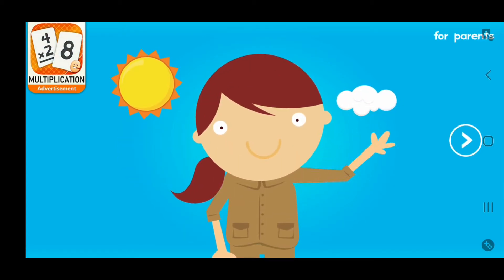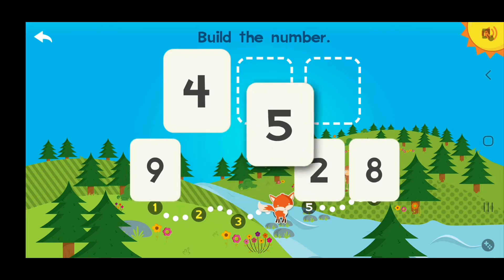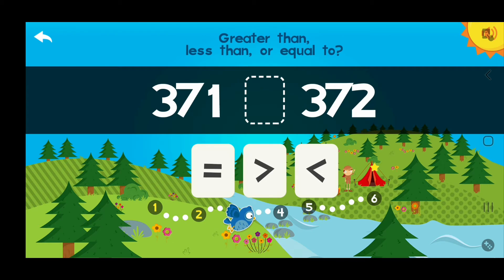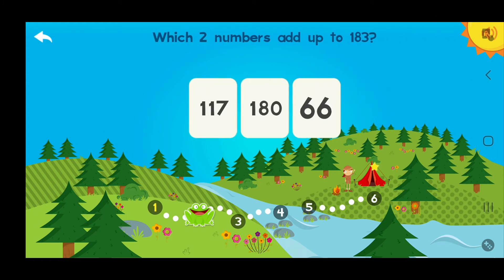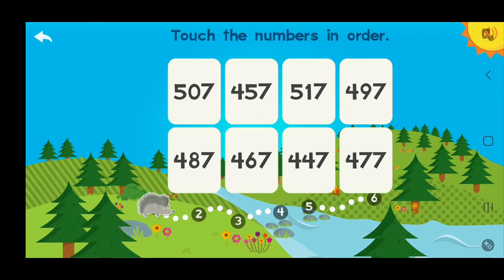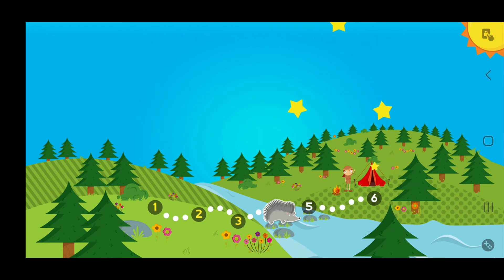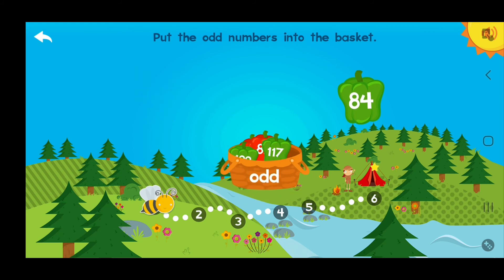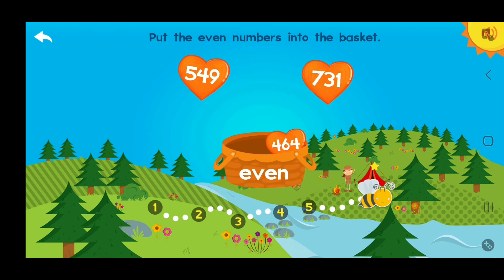Anaya is playing...Grade 2 mathematics learning in ANAYA'S WORLD